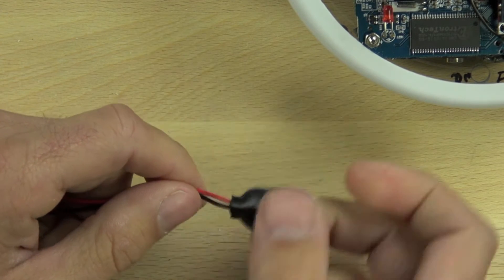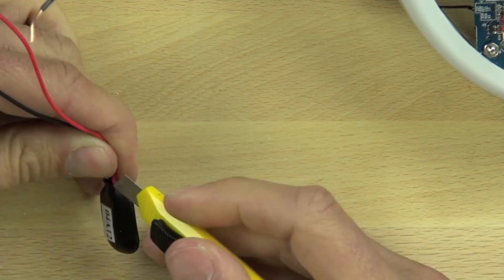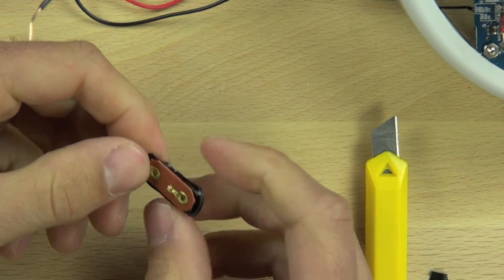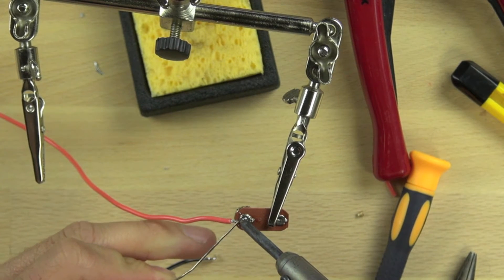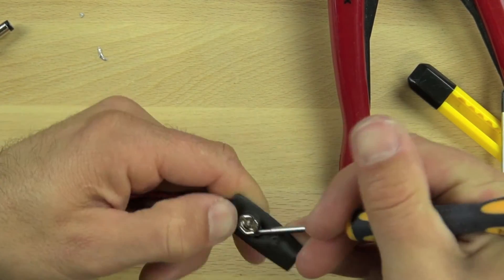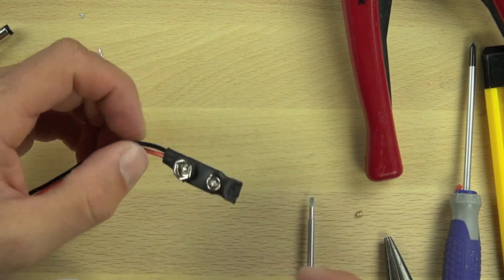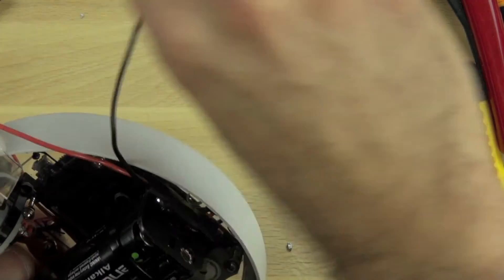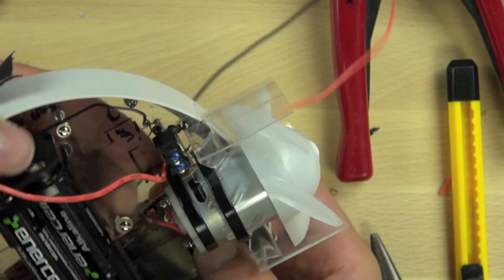Battery wires | Home-made robots | Electrical engineering | Khan Academy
In this video we upgrade Bit-zee' battery wires from 32 gage to 18 gauge. Created by Karl Wendt.